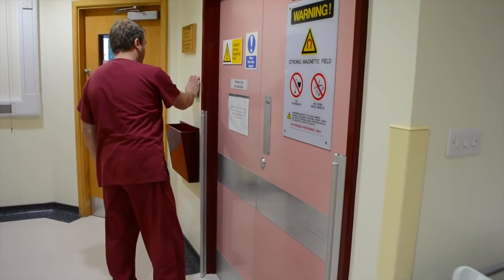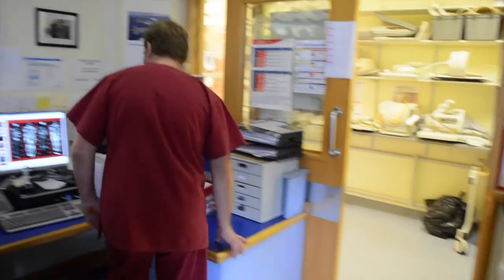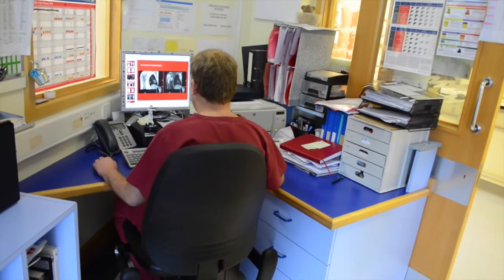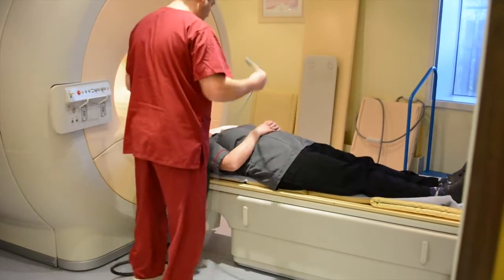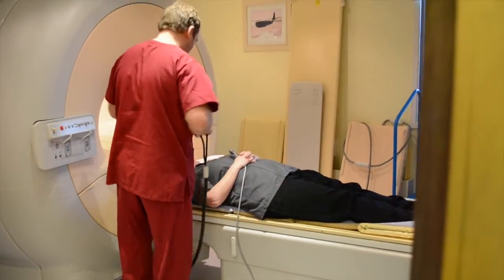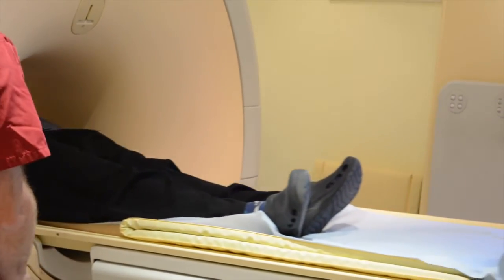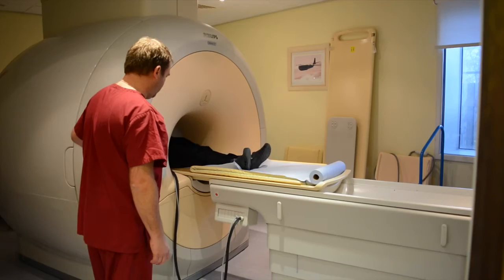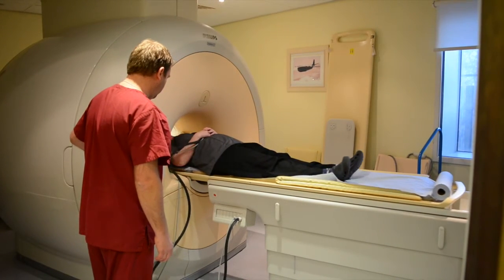Diffusion weighted whole body scanning technique (DWIBs)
St Mary's Hospital MRI scanning department are one of the very few hospitals in the UK using the innovative whole body diffusion-weighted whole-body (DWIBs) scanning technique as a direct replacement for the whole body nuclear medicine we previously used. This scan is used to assess the spread of cancer and metastasis at the start of diagnosis and also during and after treatments.

 Patients are now spared from travelling to the mainland and can have the scans performed on site at the same time as other scans such as CT. This saves further time and expense, and a more accurate and higher quality scan and diagnosis is now available, aiding the planning of treatment. Waiting times are shorter, and with a scan time of 30mins can be slotted into a patient’s normal daily schedule, with scan times on all week days, some weekends, and evenings, giving greater flexibility for patients. The use of this technique has resulted in amazing changes for the better in patient care.
This video was created for the "Supporting Excellence in Healthcare" category for the KM&T Isle of Wight NHS Trust Awards in January 2015.